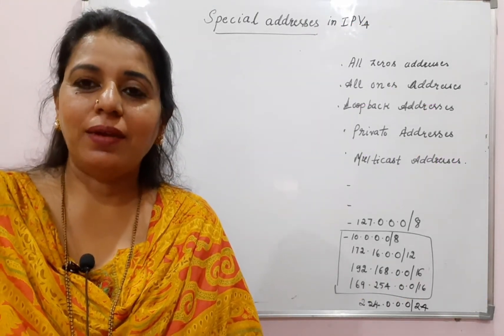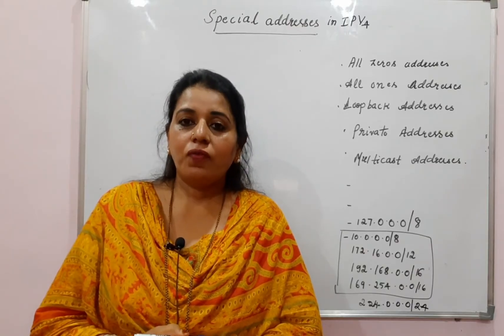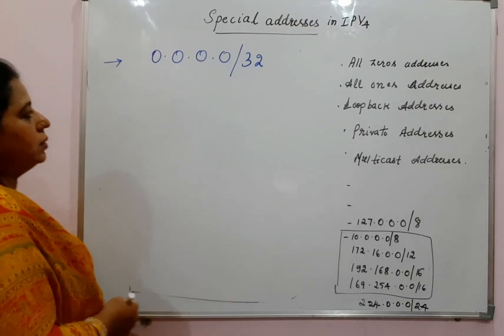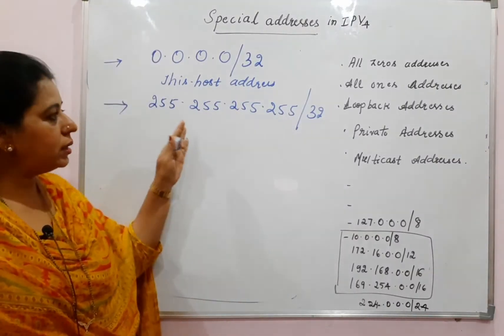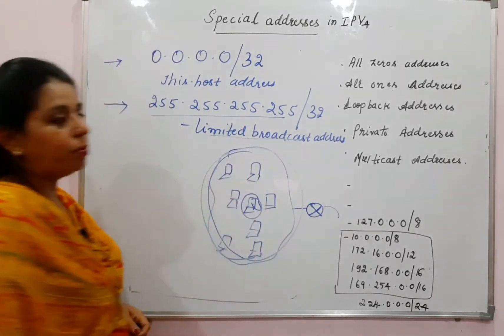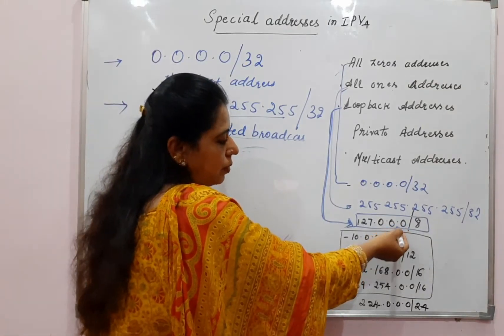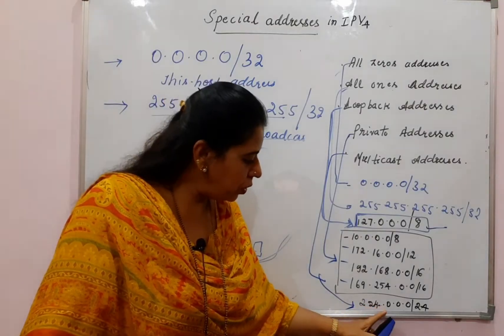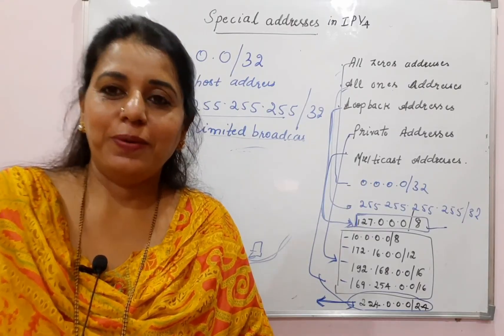lec13-Special addresses in IPv4 |Computer Networks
special addresses in IPv4